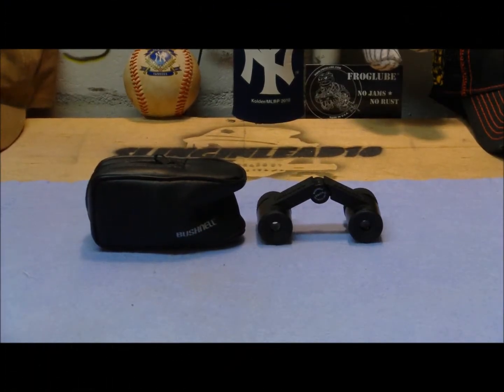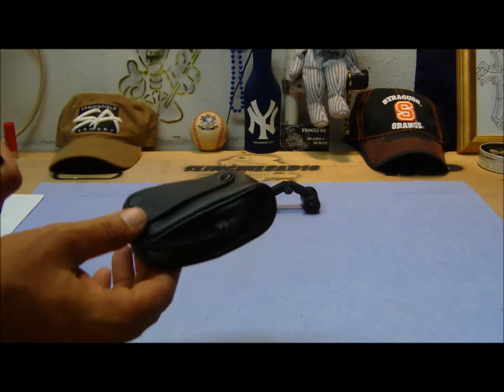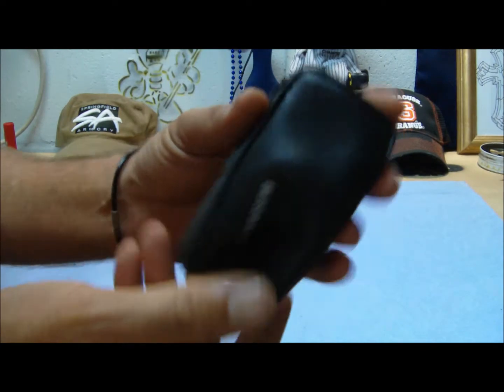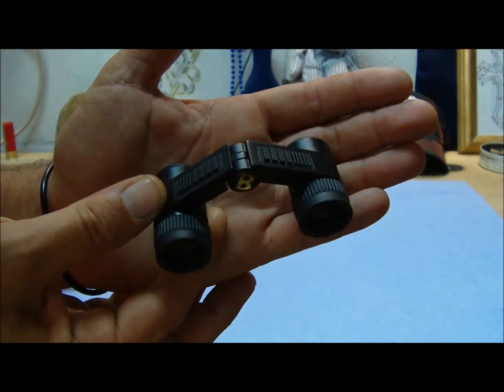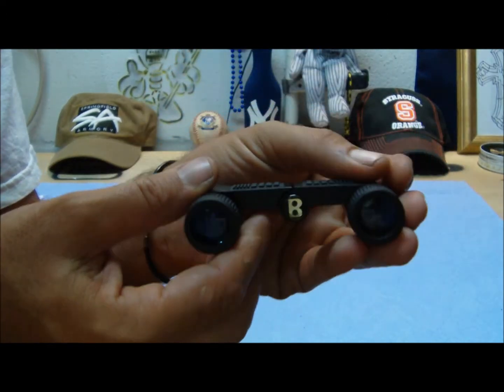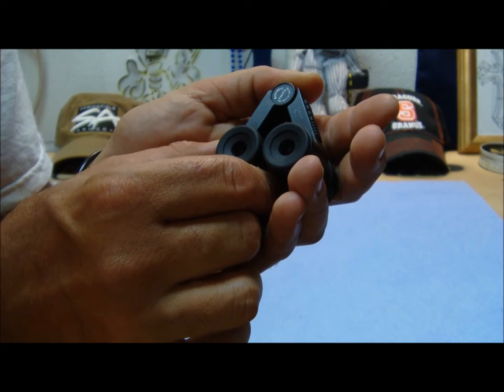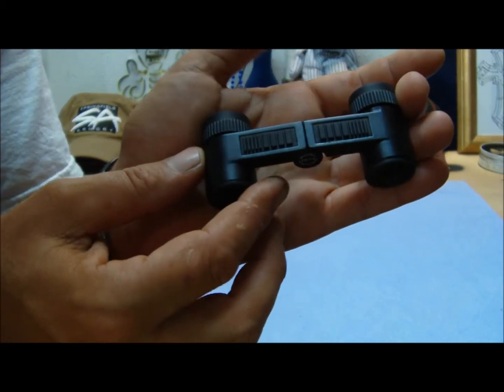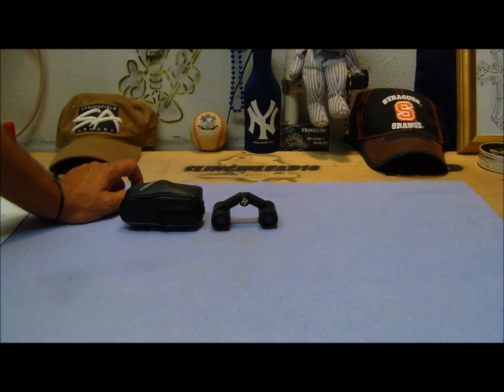Bushnell Mini Featherlite Binoculars